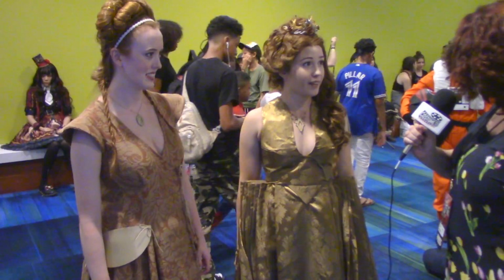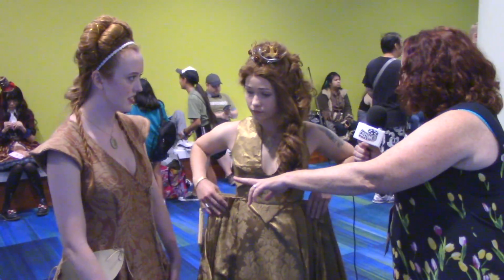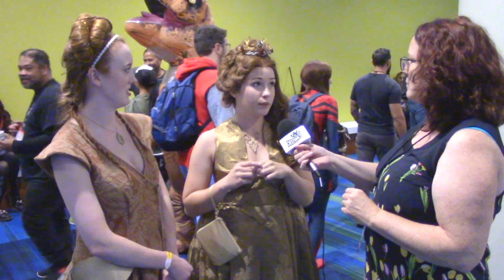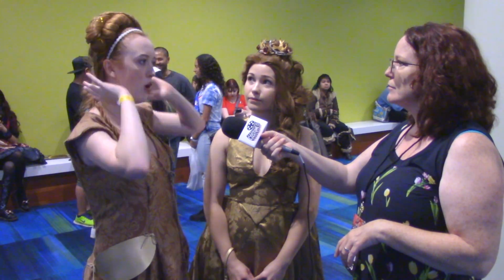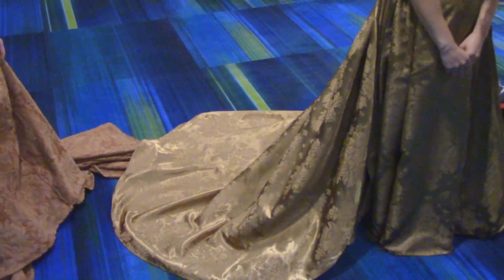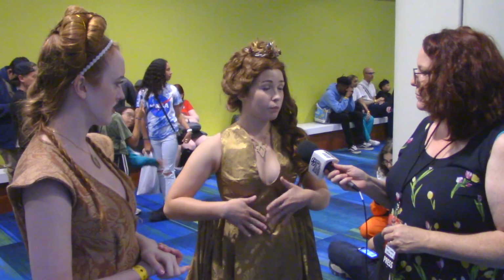The Costumes of Fan Expo Canada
In this episode, we visit Fan Expo Canada and meet with cosplayers Macrame Owl Cosplay dressed in wedding finery as Margaery Tyrell and Sansa Stark.

⚬ Send me your artwork or cosplay: Heidi(at)heidiloney(dot)com